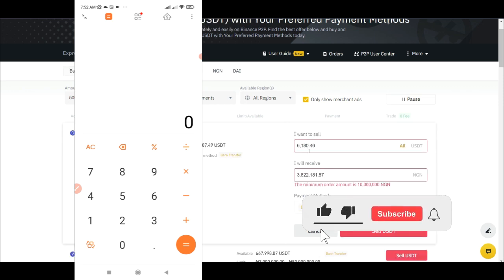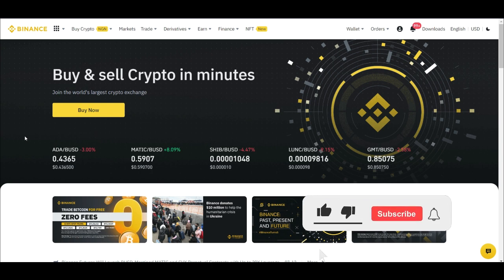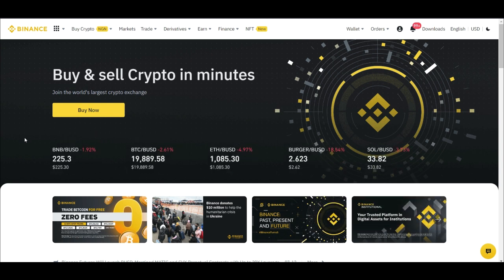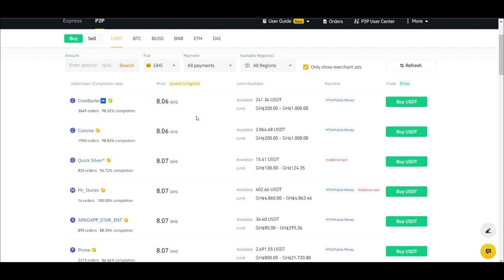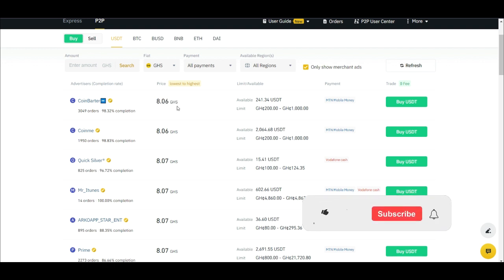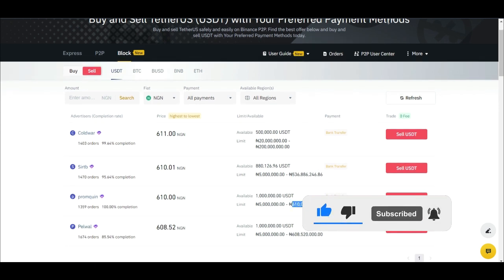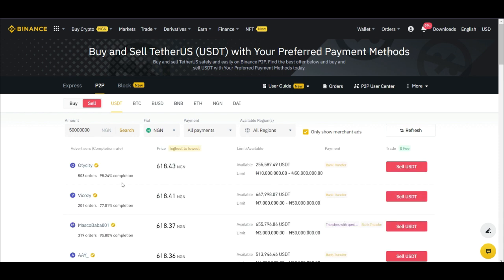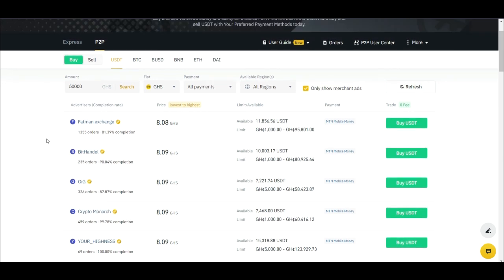BINANCE P2P ARBITRAGE TRADING TUTORIAL FOR BEGINNERS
In this video I share with you step by step how to make a lot of money with Binance P2P arbitrage trading buying from Ghana and selling in Nigeria

1. BINANCE➤➤ Referal Code 20539573

00:00 Binance Arbitrage Profit Proof
02:00 How to verify your Binance account
02:30 Ghana Nigeria Binance P2P Arbitrage Trading
03:43 Who this P2P arbitrage trading is for
04:22 How to send money to Ghana from Nigeria using Barter from Flutter wave
04:55 Currency conversion rate that will be profitable in this arbitrage trading
07:16 How the Binance P2P arbitrage trading works
08:21 How to buy USDT in Ghana using Ghana Cedis
10:00 How to trade higher amount on Binance P2P
10:55 How to sell USDT to bank account in Nigeria
12:15 How much can you make with the Binance P2P arbitrage?
17:30 How to make 500k per transaction with Binance P2P arbitrage trading
19:04 Binance P2P arbitrage profit proof
20:44 Conclusion

✅✅BITCOIN👉 1KuFN1644uXvHECLR7UV3X2RgYfrR8woR1
✅✅Ethereum👉 0x139c05ba1bD30D79e964f9F160f681b79C1bD0f1